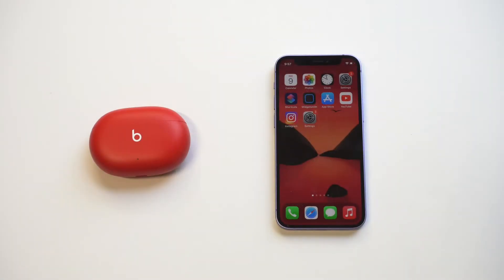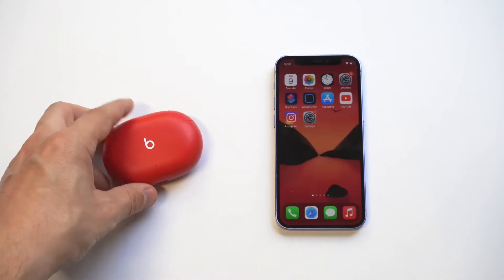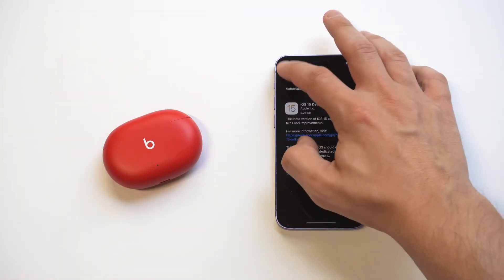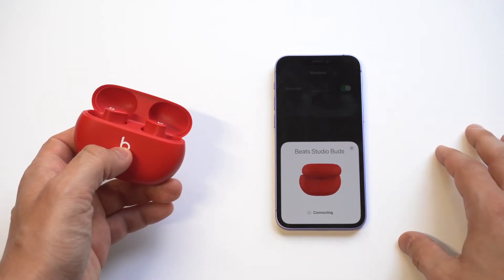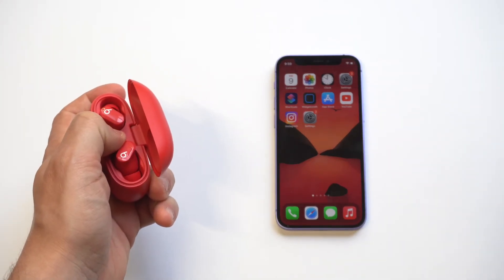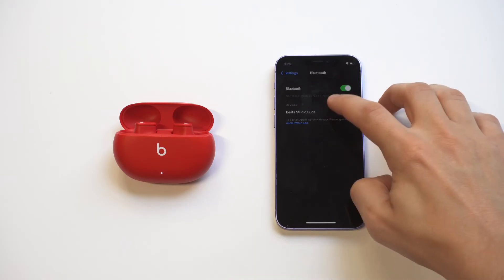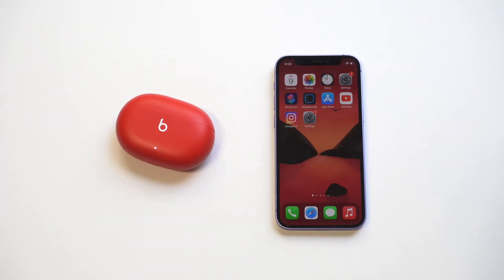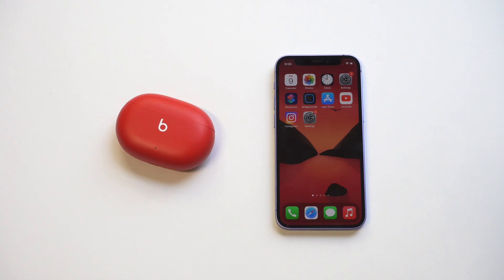Beats Studio Buds Not Connecting To Iphone - 5 Ways To Fix It